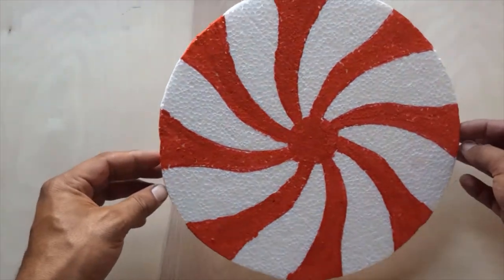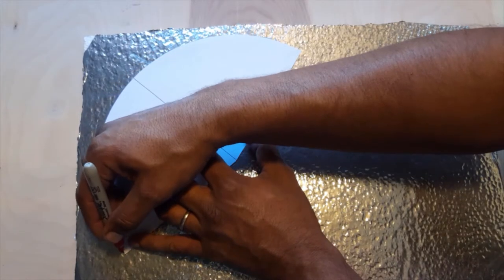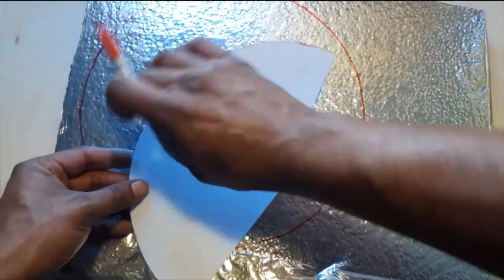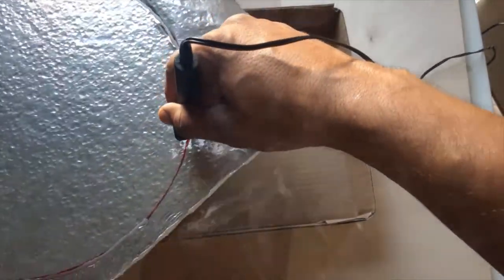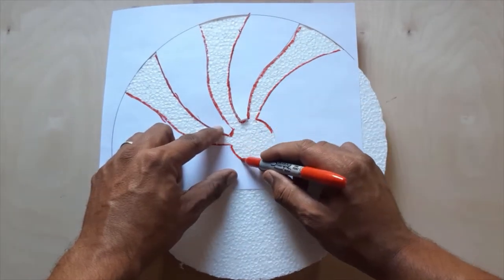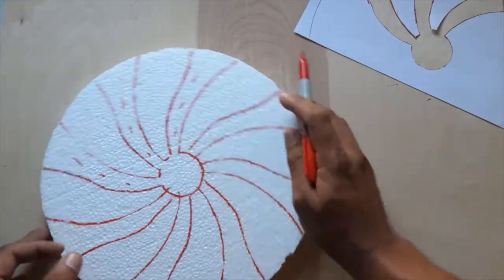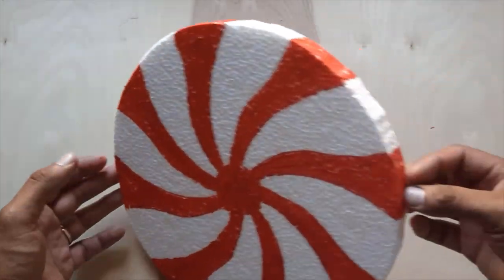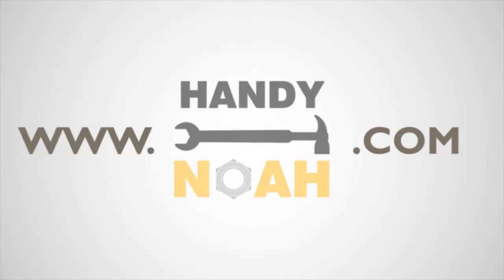Christmas candyhouse gingerbread candy swirl prop decoration DIY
This is a video tutorial showing the needed items and steps in order to make a candy swirl prop out of foam which perfect for this Christmas season.

Buy me a coffee is a program where me as a content creator can receive a donation from viewers, donations start as low as $3 and every little counts =) here is my "buy me a coffee link" and thank you!

On this blog post you will find the links for the free printable templates needed

Here are the items and tools you will need to make yours:
- 1" Foam board
- Hot wire foam cutter
- Sharpie red marker
- Red acrylic paint
- Paint brushes set
- Cellophane roll
- Stretch cords